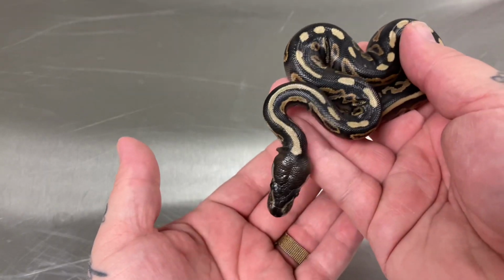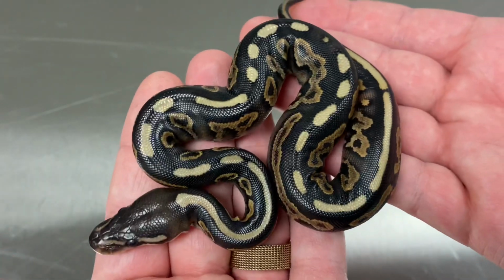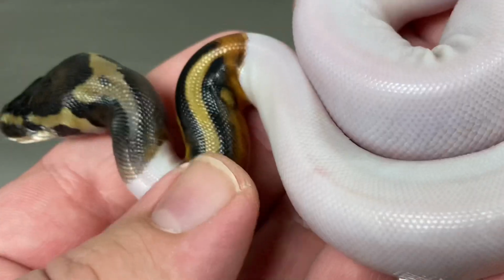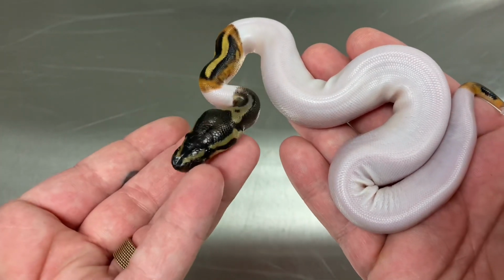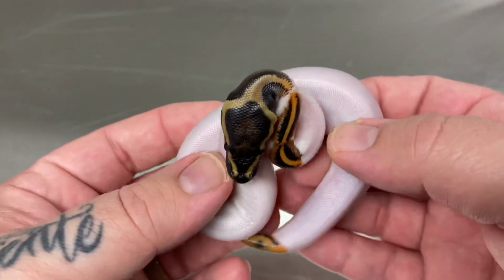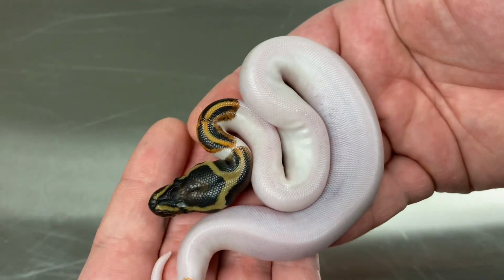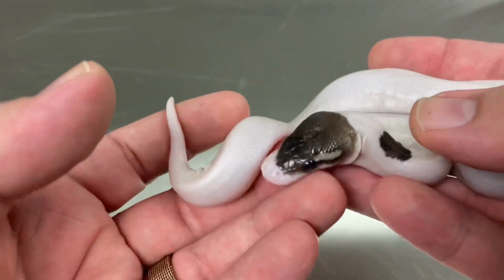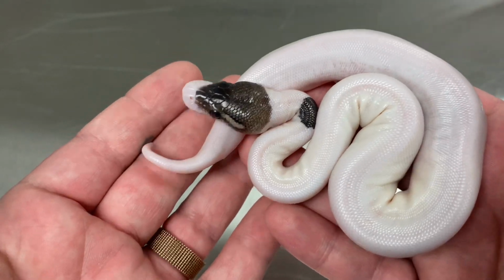I can’t believe I hit these Pieds!! My first Pied ball python clutch.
Long story short, ive been wanting to produce my first pied since 2012. It’s been a long journey with some time out of the hobby but the day has finally come and what a pied to hit for my first one!!